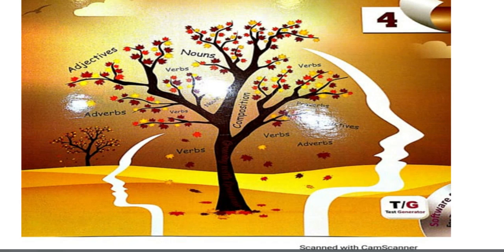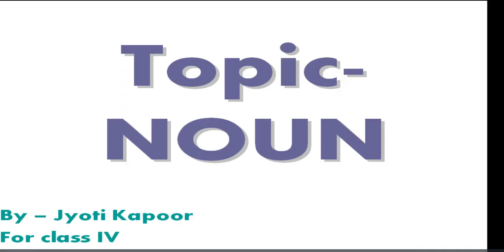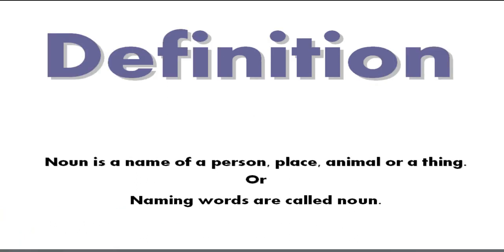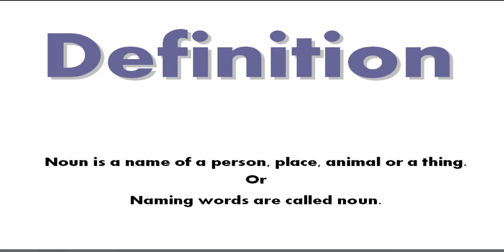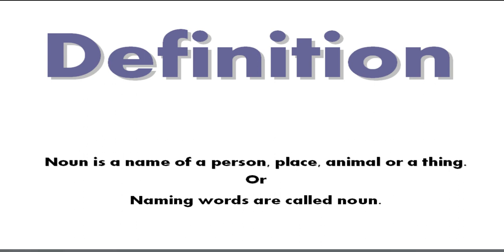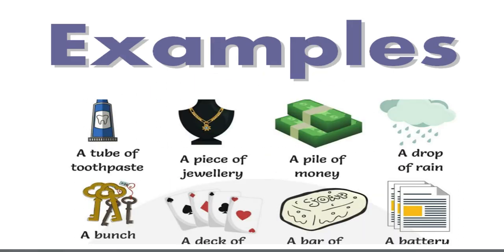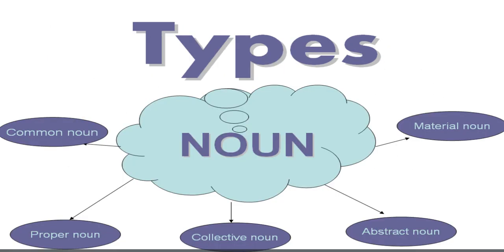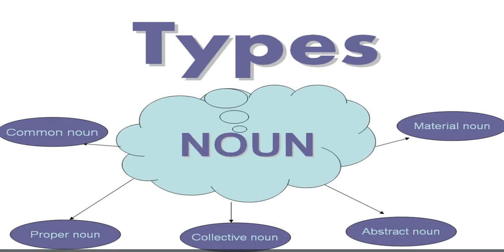Noun explained well || Part-1